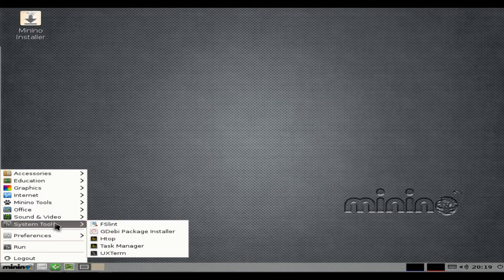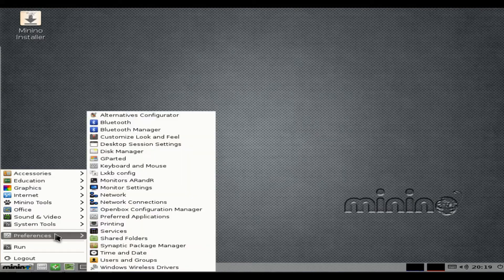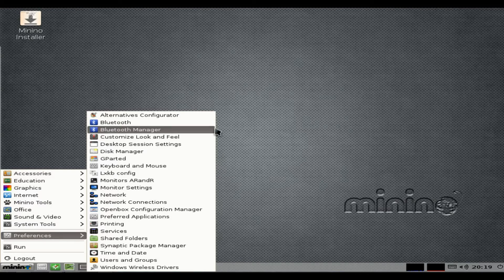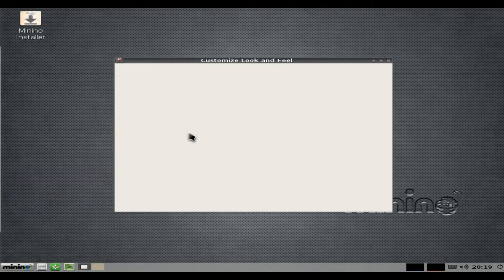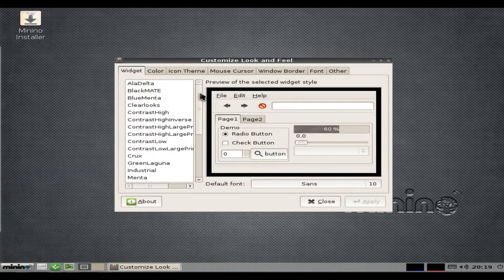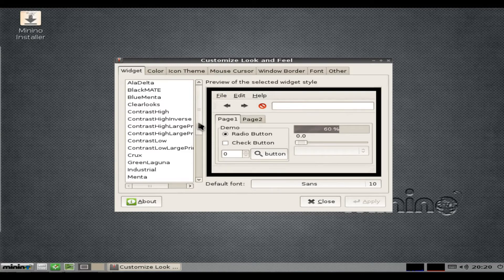MiniNo Linux 2.2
MiniNo is a lightweight, Debian-based distribution designed for PCs that are 10 years old (or more), though it's also perfectly usable on modern computers and netbooks. It contains a carefully tuned selection of applications that try to maintain a balance between features, ease of use and speed. IceWM with ROX-Filer and PCManFM provides the desktop. The distribution has full support for three languages (English, Galician and Spanish) and it also comes with "magic icons" - a set of tools that automate repetitive or system tasks (e.g. rotate or resize hundreds of digital images, convert audio or video files into other formats or burn an audio CD with a simple drag & drop).